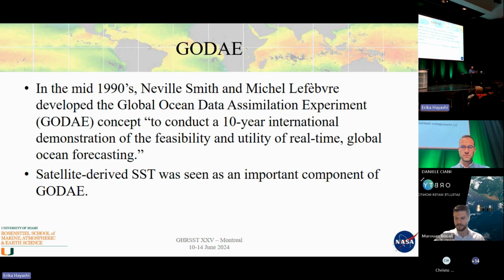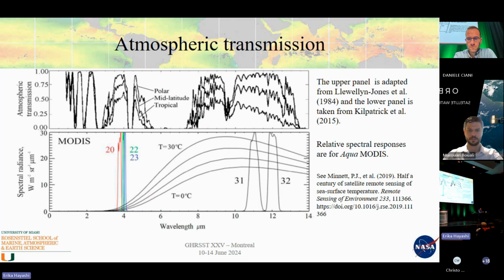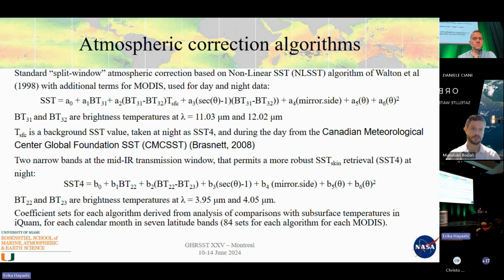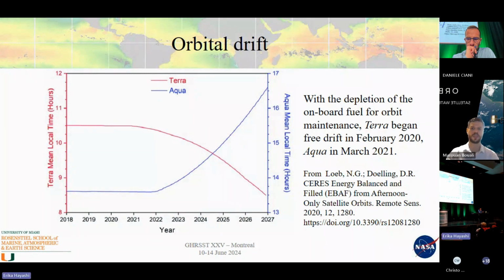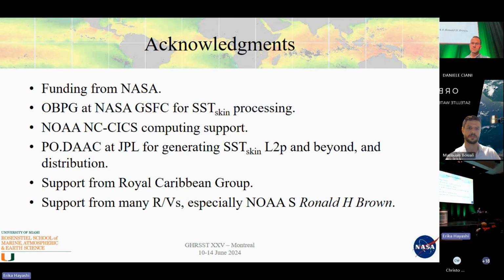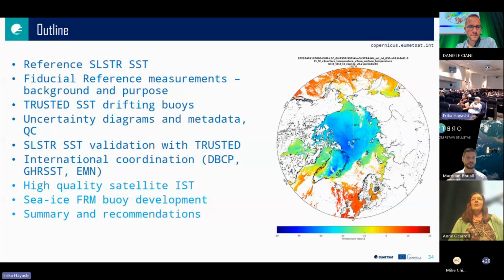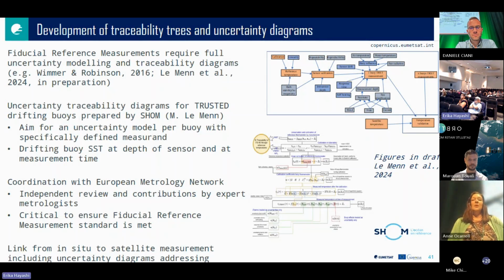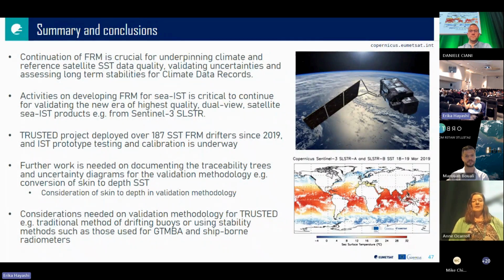Science Session 4: Calibration, Validation and Product Assessment, Part 1 of 3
Speakers:
KEYNOTE: Derivation and Validation of over two decades of skin SST retrievals from MODIS on Terra and Aqua,  Peter Minnett, RSMAS, University of Miami
Fiducial Reference Measurements for SST and sea-ice, Anne O'Carroll, EUMETSAT